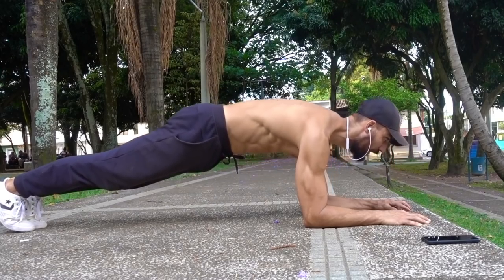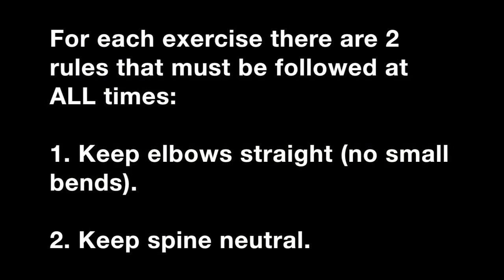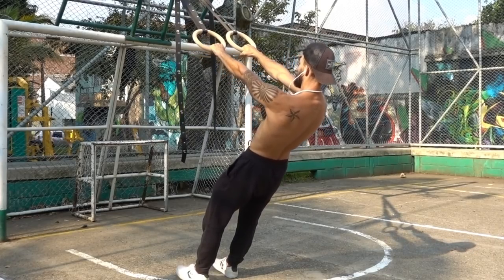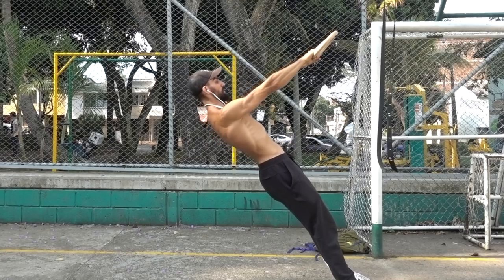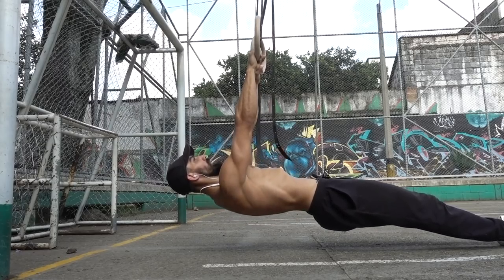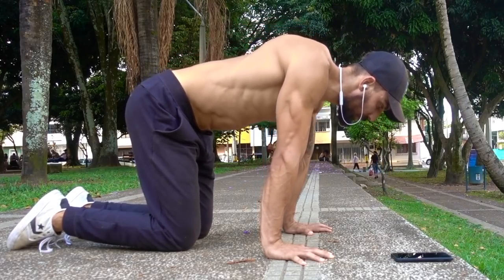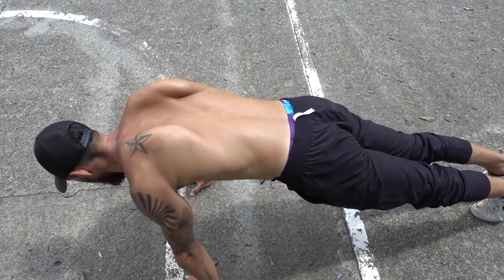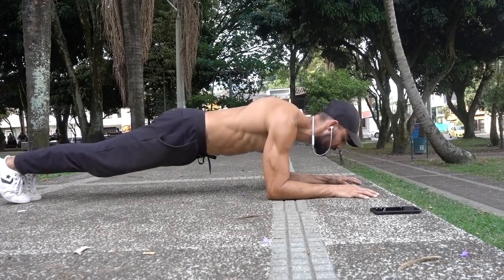Shoulder Strengthening Exercises (Scapular Strength)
These are 2 extremely important shoulder strengthening exercises that will develop scapular strength, improved posture, and more functional shoulders.
Want more Strength, Flexibility, Definition and Freedom in your body? FREE Program

The best way to strengthen your shoulders is to go directly to the powerhouse of the shoulders which is the shoulder blades or scapula. The best place to start is with scapular protraction and scapular retraction. Improving mobility and strength in the shoulder blades will lead to stronger shoulders, improved posture, and a more functional upper body.